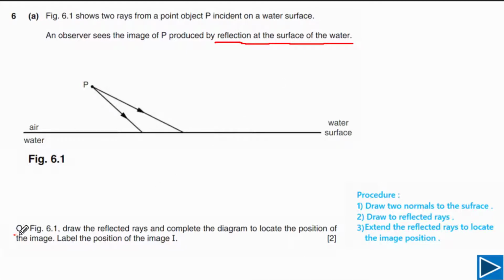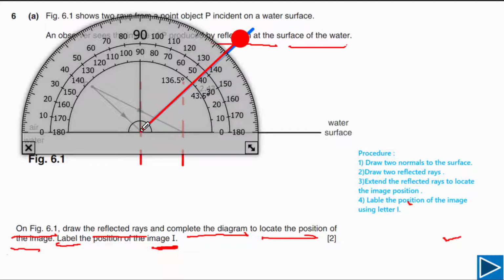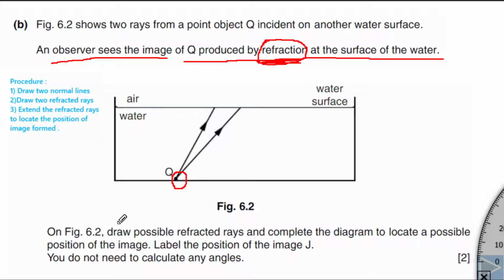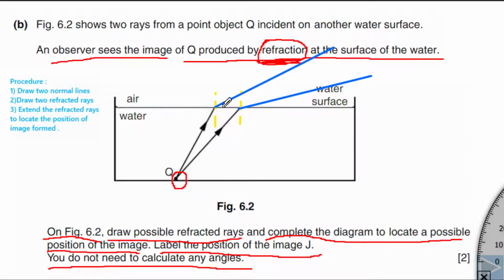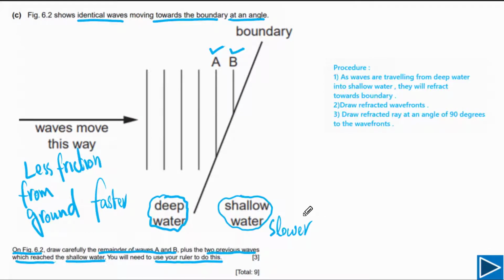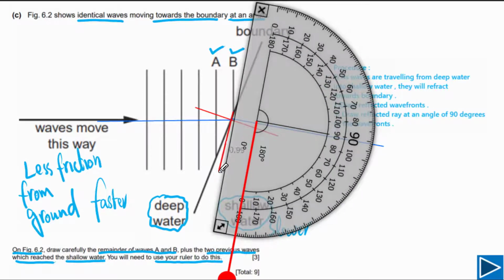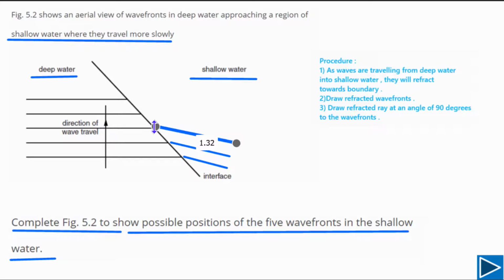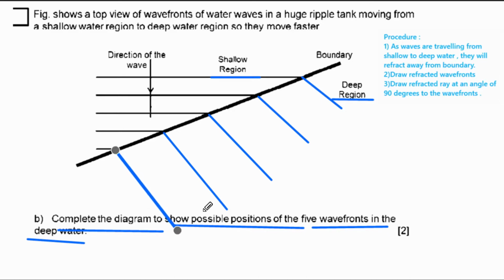CAIE IGCSE Physics (0625) Past Papers Solution -Reflection and Refraction Diagrams -02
In this lesson ,you will learn how to sketch REFLECTION and REFRACTION diagrams by solving Challenging and Tricky past paper questions for CAIE IGCSE Physics Exam .